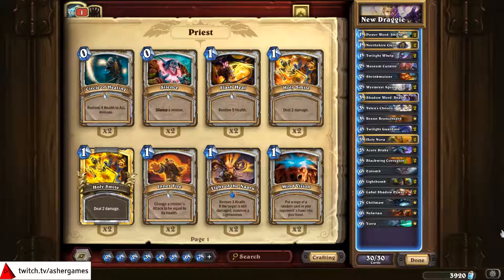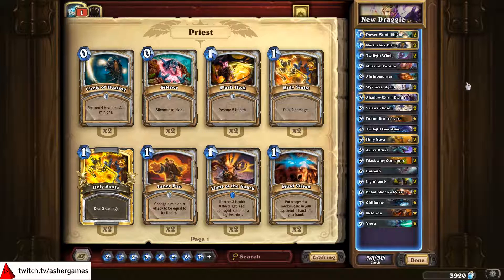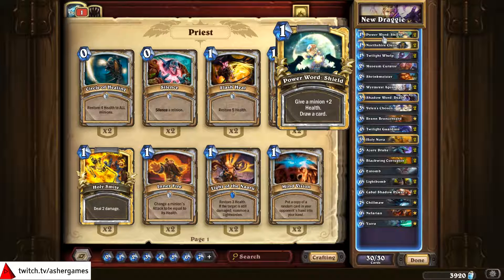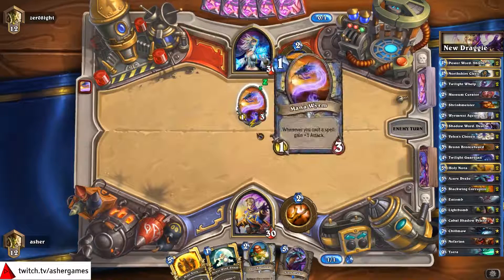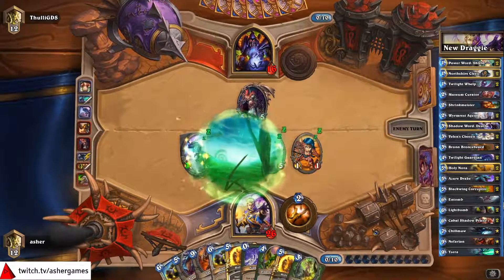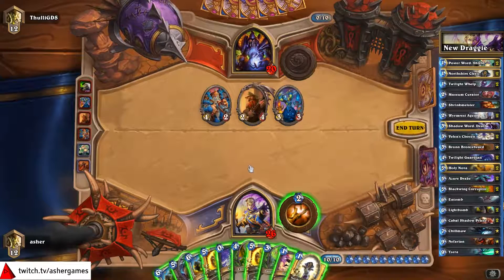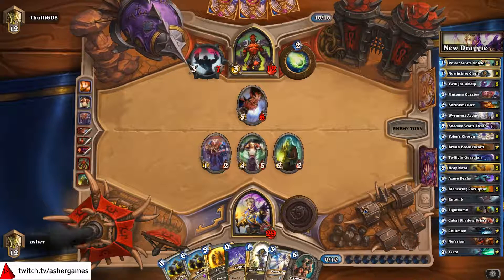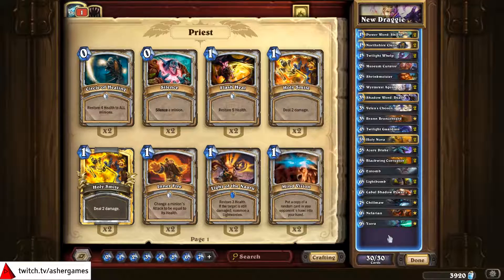LoE Dragon Priest - Ranked Play LoE - Rough Outing - Hearthstone League of Explorers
With Standard format entering Hearthstone in the near future, it's time to dive back in and get back in a groove.  Today we start with a fairly familiar friend, Dragon Priest.  Yes, it still wants to play on curve.  Yes, that's Nefarion thrown in the deck.  No, I'm not 100% sure how this deck will stack up once GvG and Naxx cards are plopped into Wild format.  But at least in the here and now, this deck is both fun and strong.  Because strong decks are not fun? Maybe.

And as usual, I welcome feedback and questions about my play.  I definitely made some mistakes here -- some from talking while playing in the first time in a long while.  Others from...well...being bad?